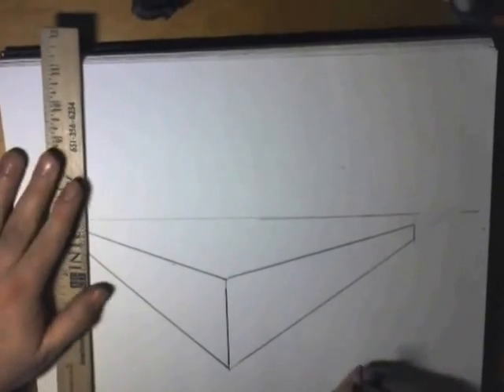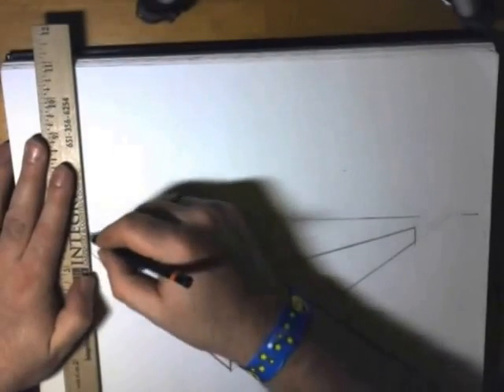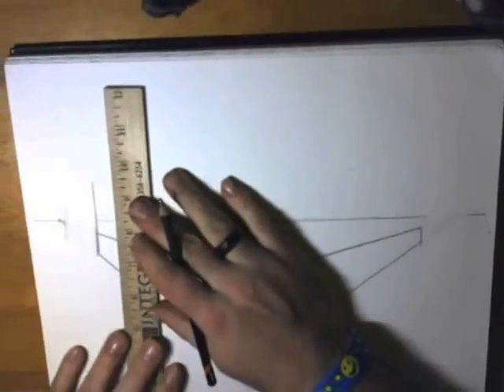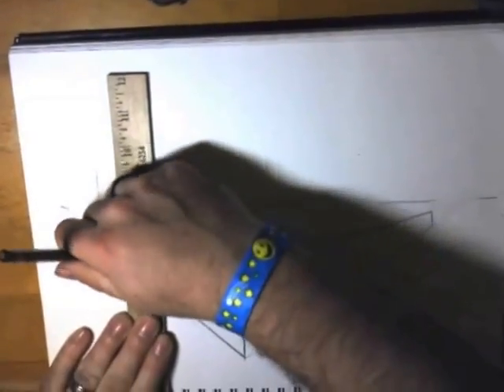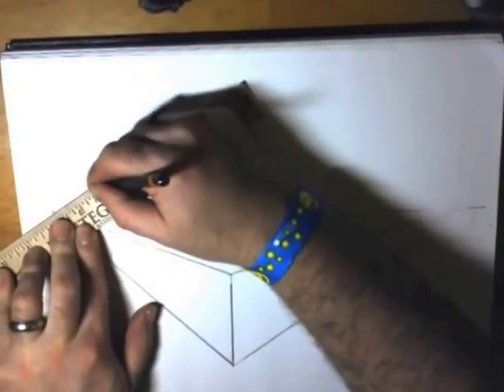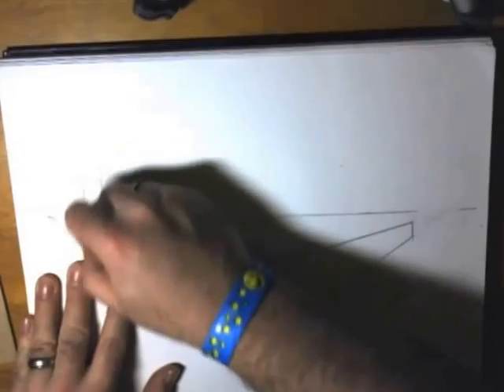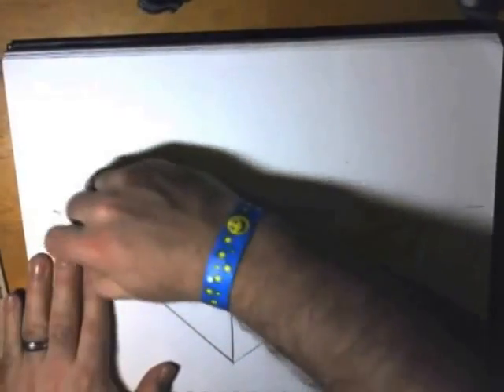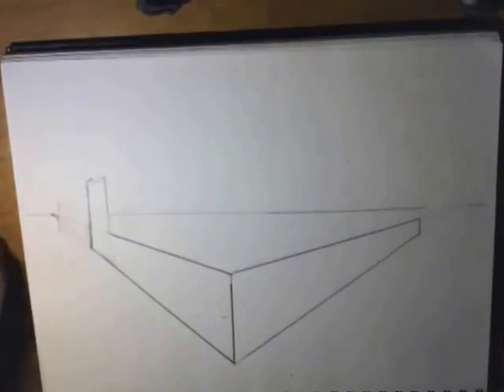Two Point Linear Perspective Castle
Learn to draw a two point linear perspective castle